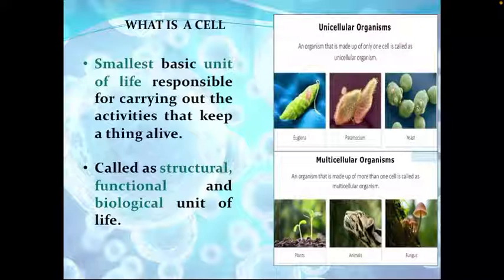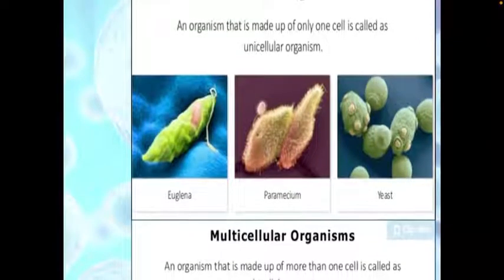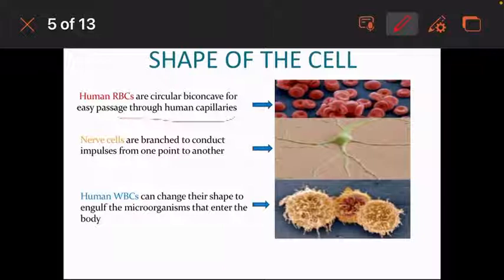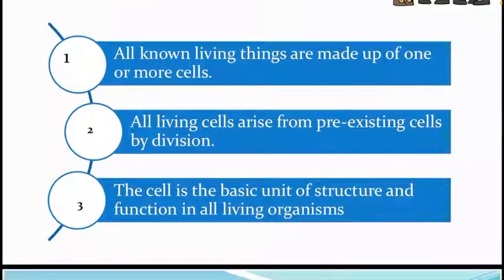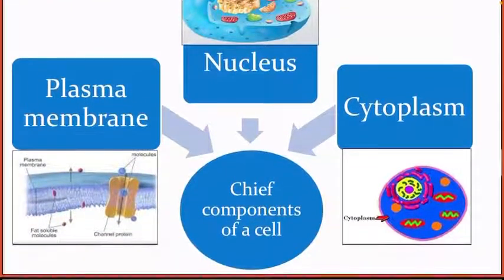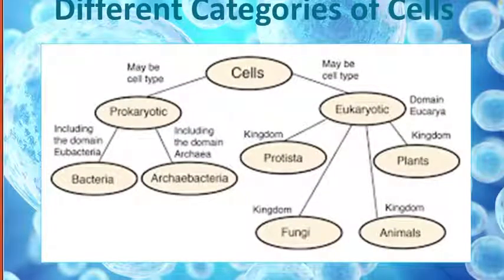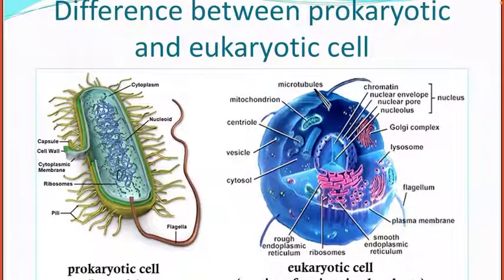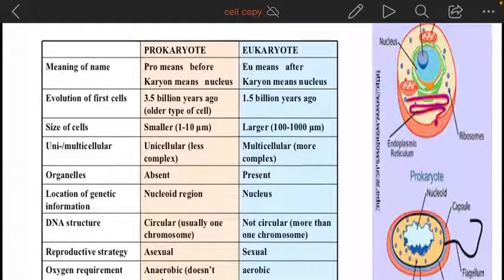The Cell | By Dr. Tripti Agarwal (Phd Science)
for Genome Mapping | Physical Mapping
for IPM & Role Of Microbes in Pollution Control